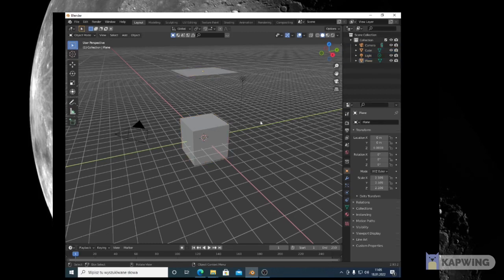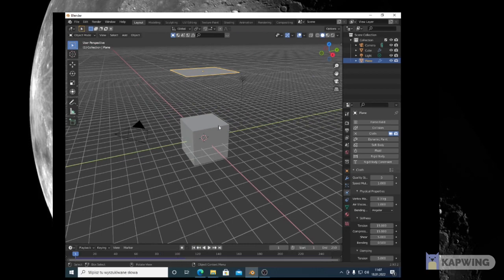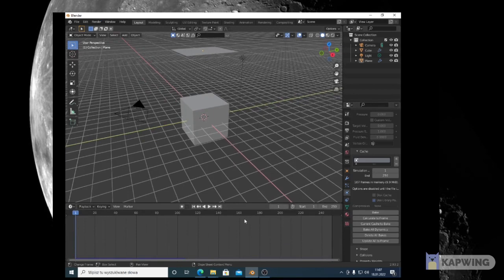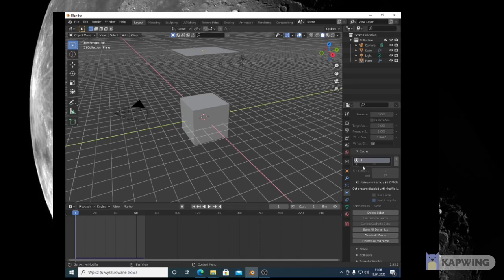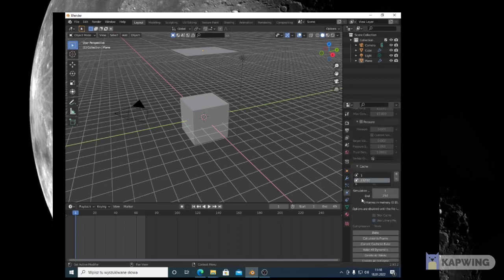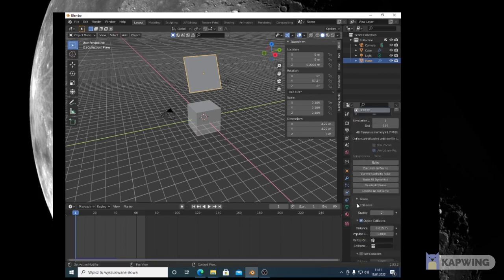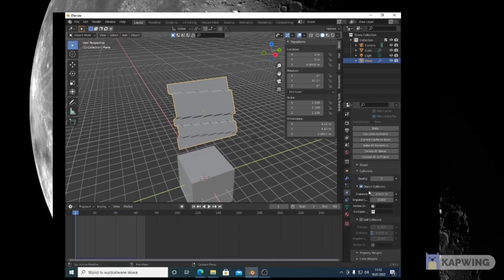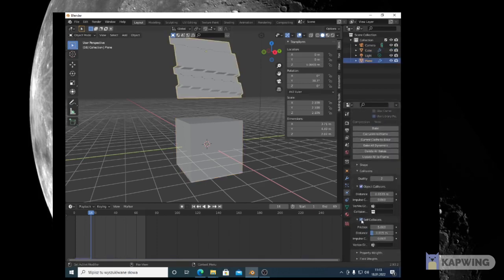Blender Tutorial- cloth simulation